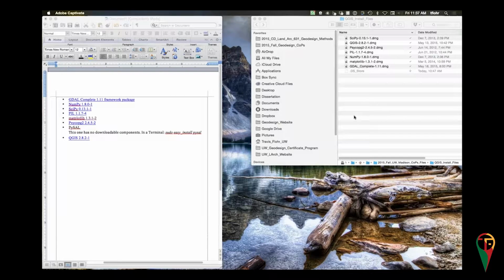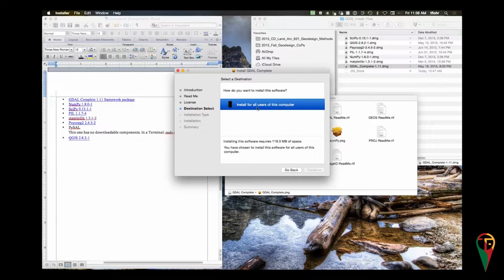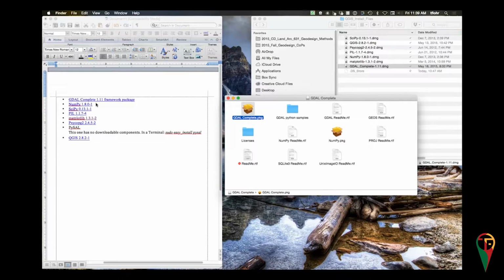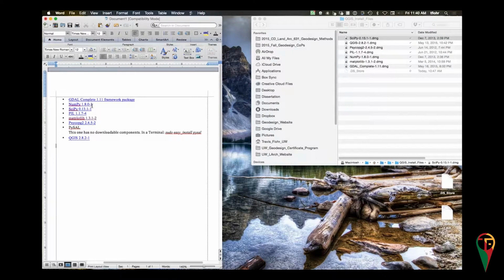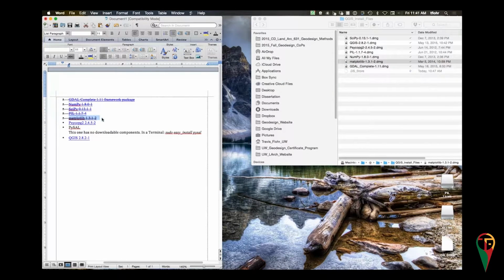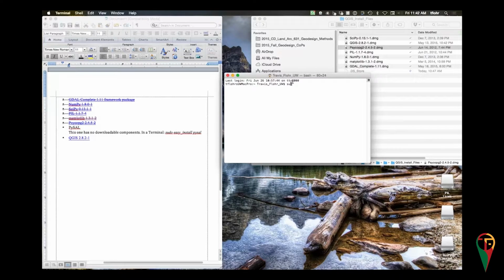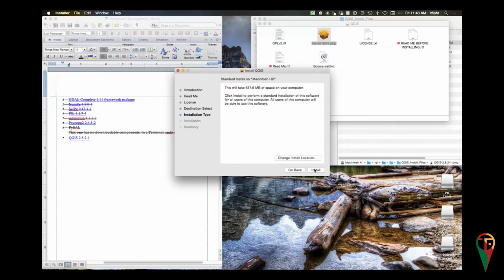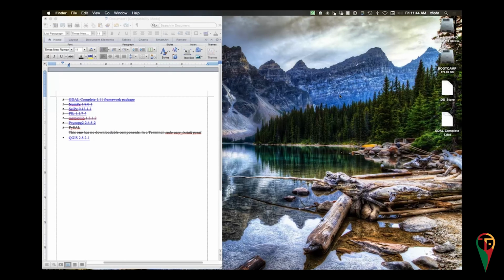Apple QGIS 2.8.2 Installation Tutorial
This video will show you how to install QGIS 2.8.2 on Apple.